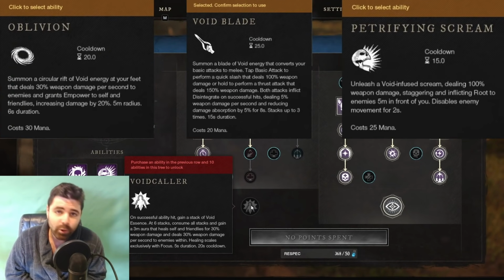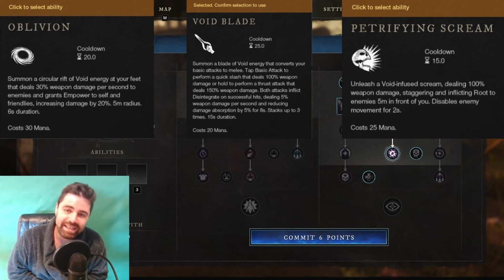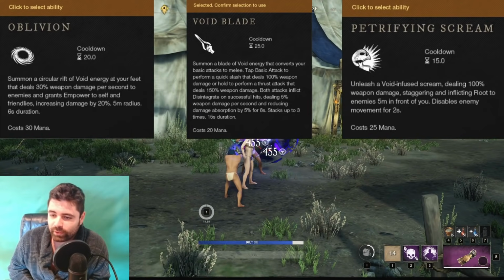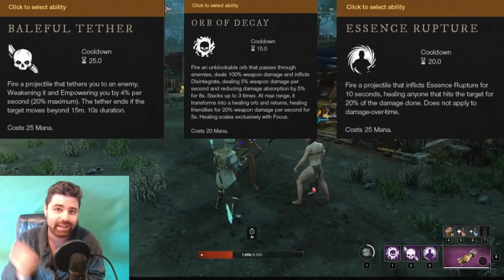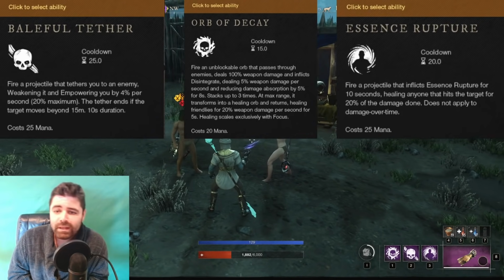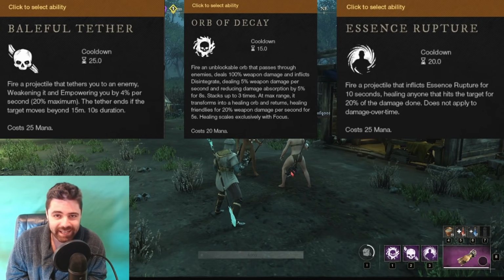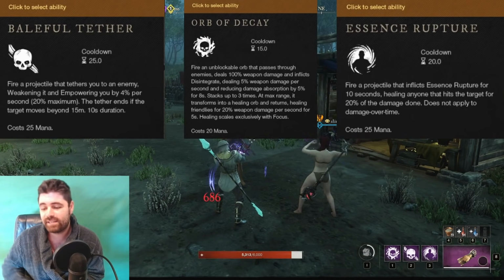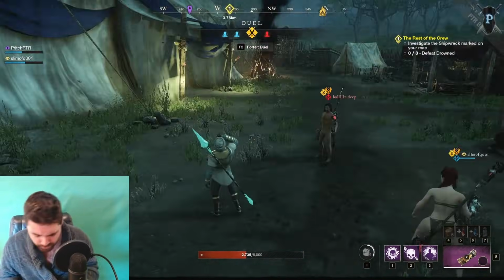New World - Void Gauntlet: First Impressions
My initial impressions of the Void Gauntlet after 2 days of testing!!! I'm scared for what this means for wars...

New World in-game name = Pritch

If you want to watch me live, you can check me out on twitch

You can always hit me up on discord at Pritch#0695

If you want to hang out with us Awesome Chill People (ACP) on discord, the link is right here! Come say hi!

If you are interested in joining the same Company as me, I'll be playing on NA West with a group called the Crusaders of the Eight Virtues! Very fun group of guys lead by a man called Uthrac! I am NOT the leader or owner of this company/discord but anyone is MORE than welcome to join us! Just hop in the discord and let us know you are here to have some fun!

Love you all and I'll cya in the next one!